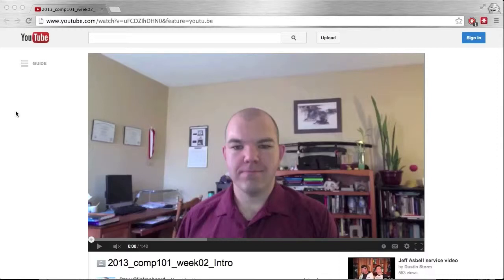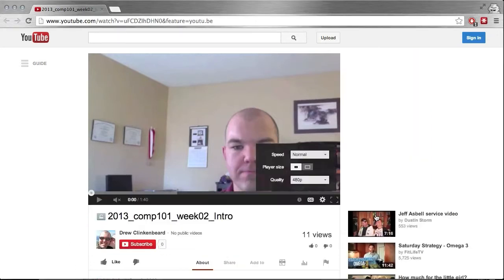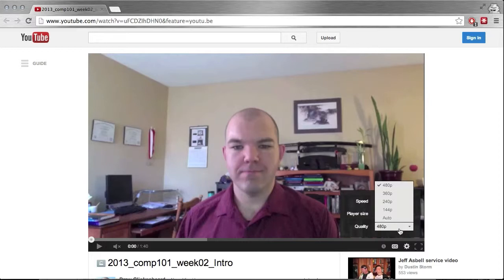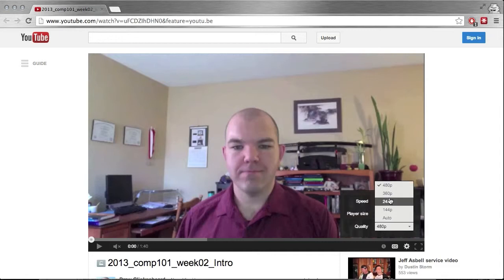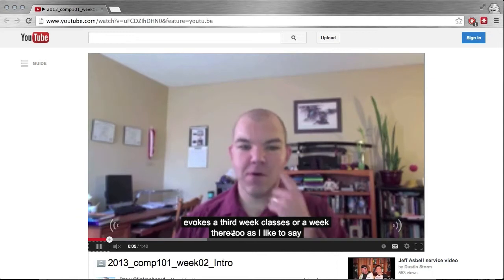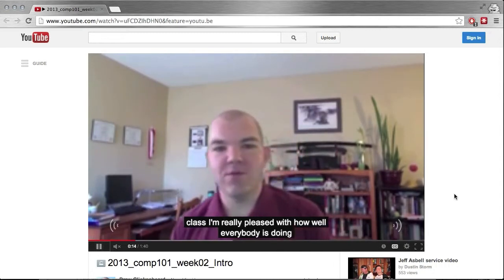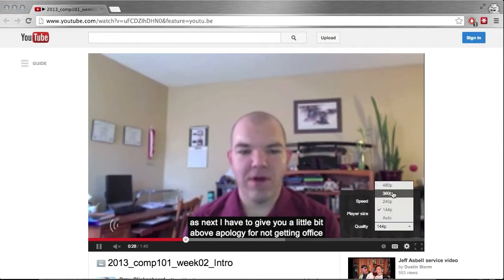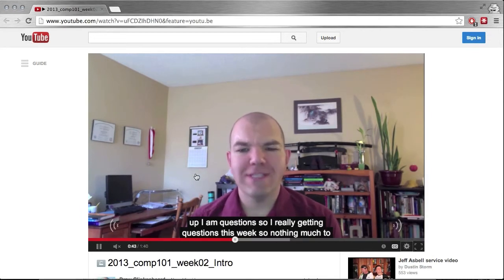2013_comp101_week03_youtube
Tech review of youtube.